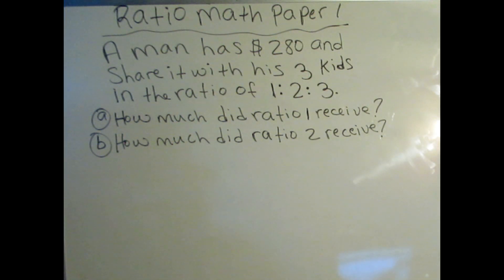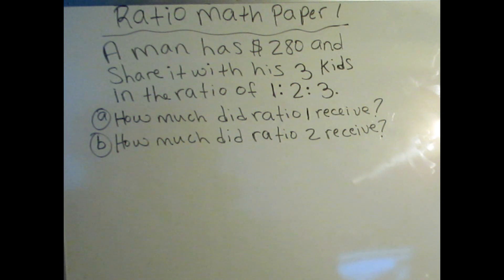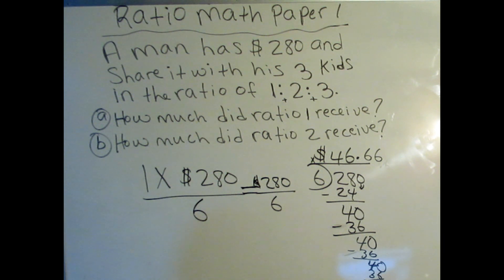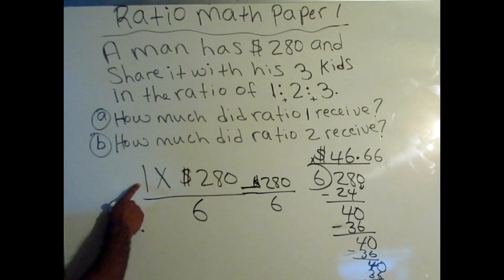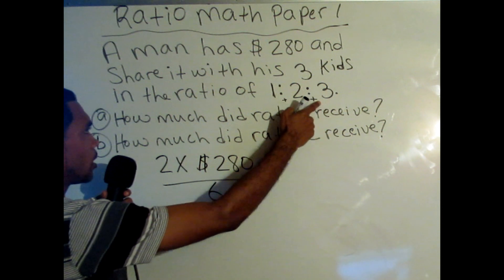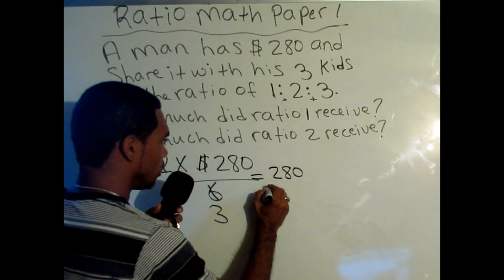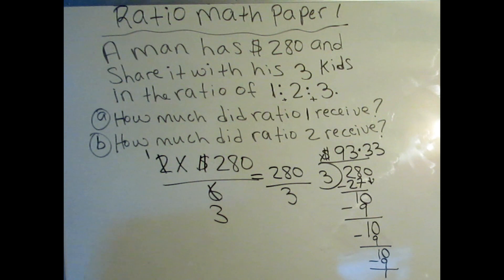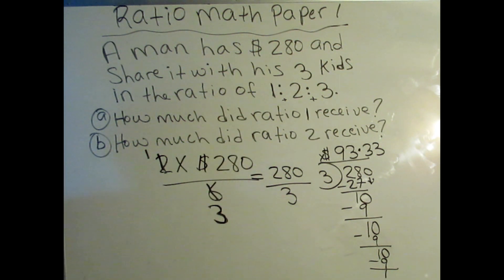RATIO FOR PAPER ONE MATH PSE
MATH RATIO PART 1 FOR PSE. VIDEO FOR PSE STUDENTS! SHARE WITH A STANDARD SIX STUDENT! MORE COMING SOON!!!